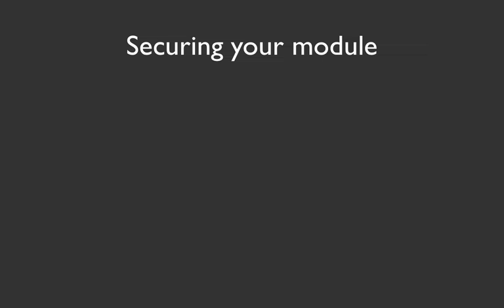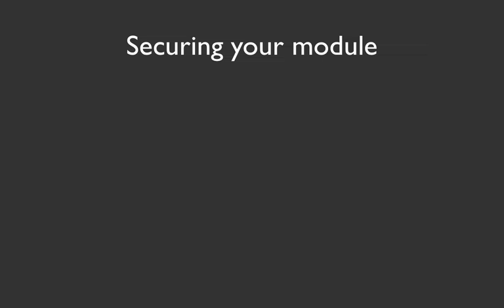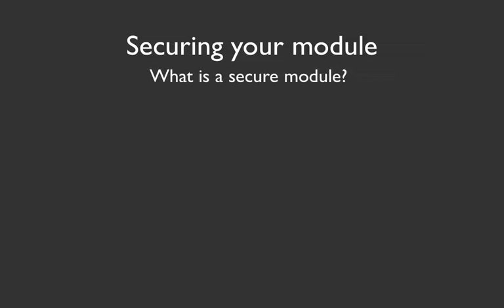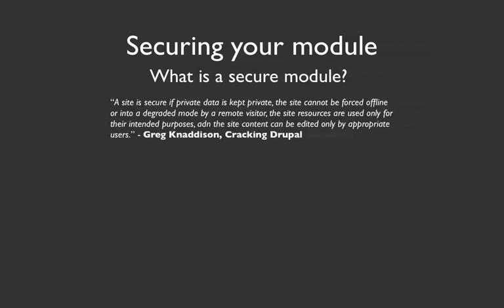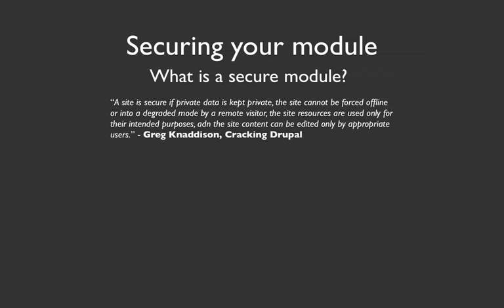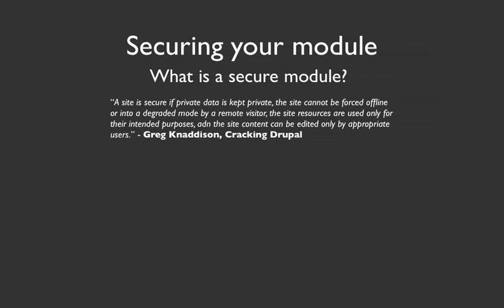Securing Your Drupal Module - Part 1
Security is not usually not a primary concern for a Drupal developer when they build their first module. That makes sense because there's a lot to learn. But Drupal gives you some real incentives to implement basic security techniques by making sure that when you make your module secure, you also make your life a whole lot easier. Also, knowing you're responsible for gaping security holes on someone else's site is a burden to the conscientious coder. Save yourself the pain and spend an hour now learning the basics. In this first part of a 4-part series on securing your module, I'll help define the main security concerns you're likely to face, and introduce you to a small family of functions that will guard against 99% of the attacks on your code. This series was inspired by the excellent book "Cracking Drupal" by Greg Knaddison. When you have the time, I'd highly suggest picking up a copy and reading it front to back.